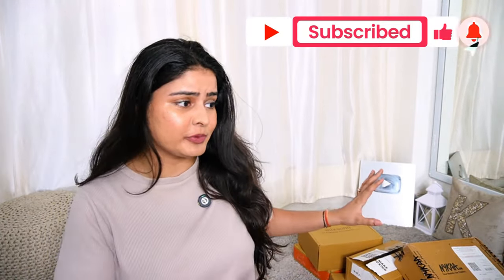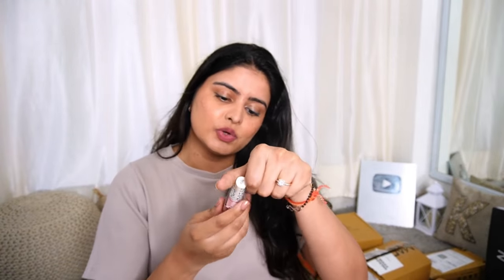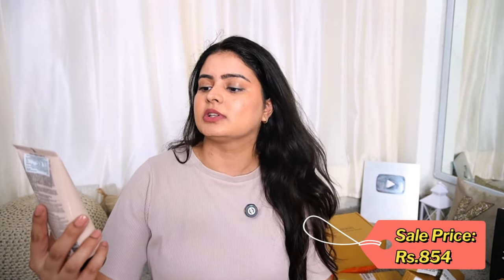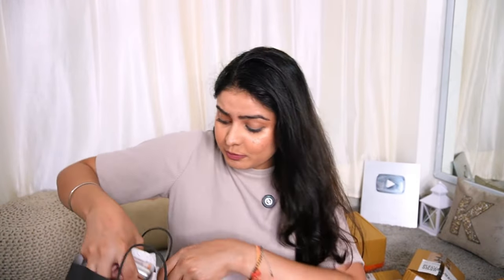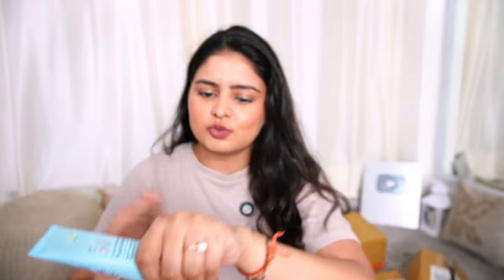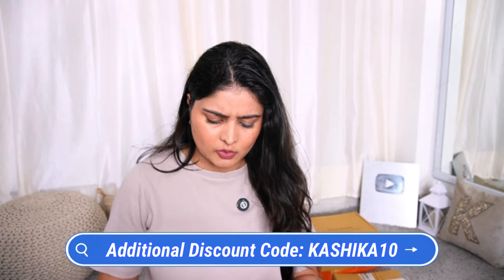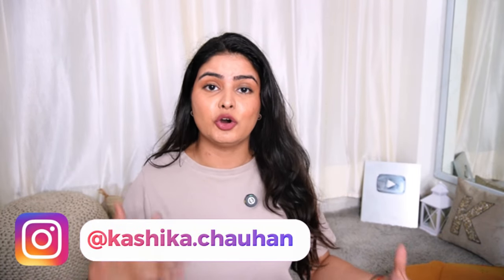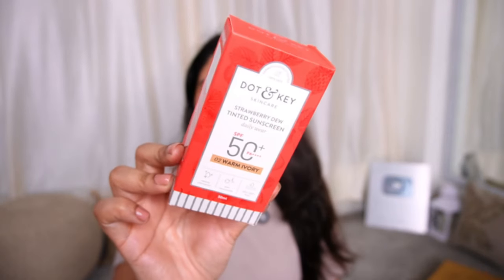*Huge* PR Unboxing Haul | MARS, Dot & Key, Mixsoon, Sunkey, Amazon, Nykaa & more !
This video is a collective PR Haul of brands like Nykaa, Dot & Key, mixsoon, sunkey, and more! Hope you enjoy watching this chit-chatty unboxing. Let me know which product review you want on my channel.

Minimalist 2% Hyaluronic Acid + PGA Face Serum For Deep, Multilevel Hydration

CeraVe Moisturizing Cream For Dry To Very Dry Skin With Ceramides & Hyaluronic Acid

Mixsoon is now available on Tira.

Gleevia No-Wipe Top Coat and Base Coat Gel Set

Plum Goodness: Kashika15
Dot&Key: Kashika15
Qurez: Kashika15
Kindlife: KASHIKAKL
MARS: Kashika10
DermaCo: Kashika2024
FAQ:
Height: 5'2
Camera I use
Phone I use